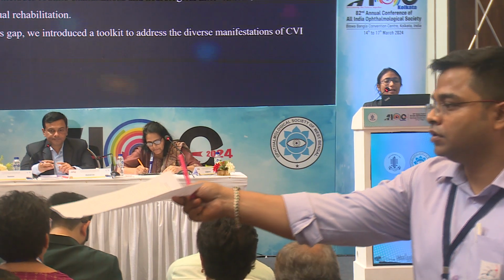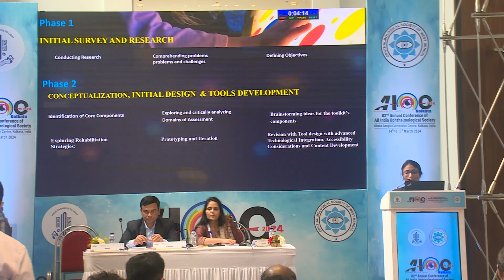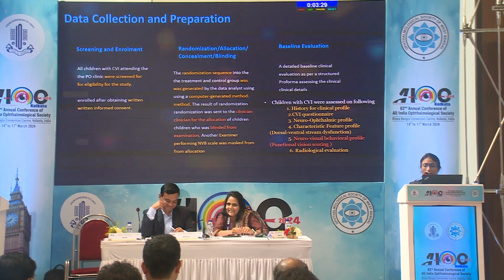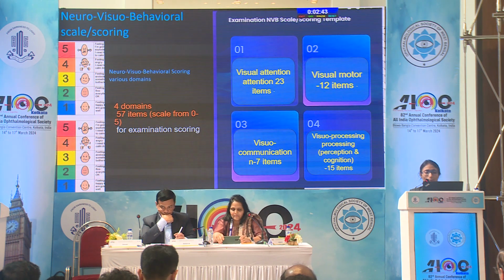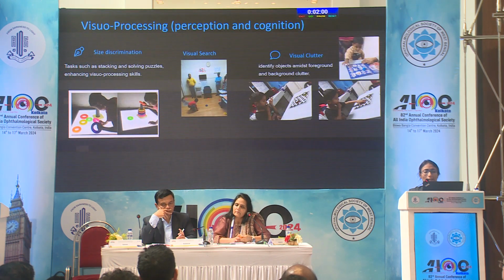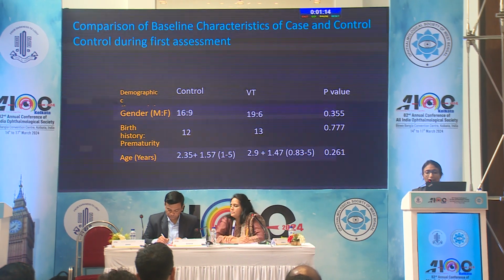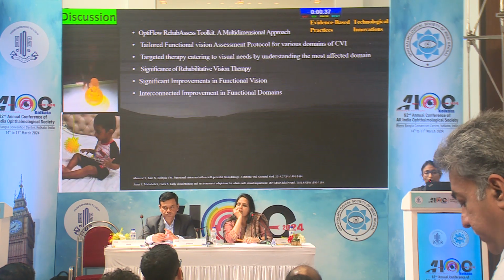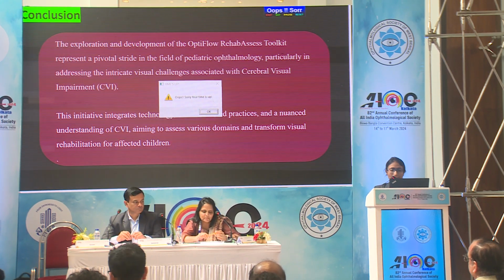AIOC2024 Free Paper Pediatric Ophthalmology I FP1970 Developing & implementing cerebral visu